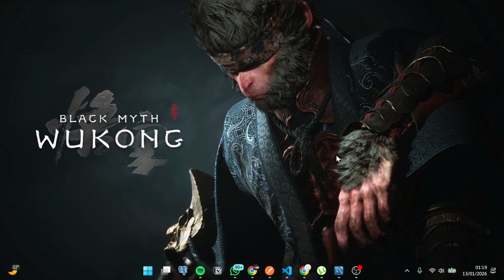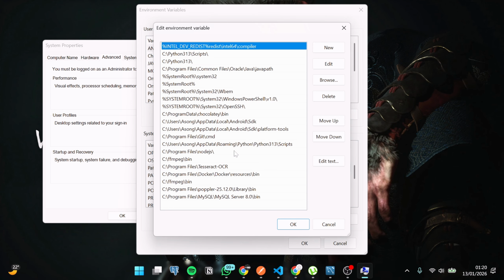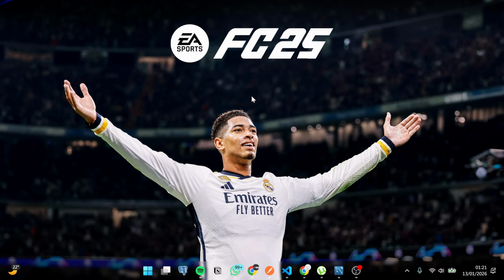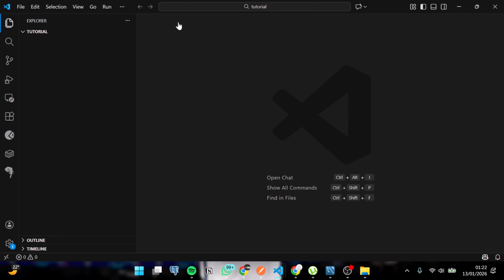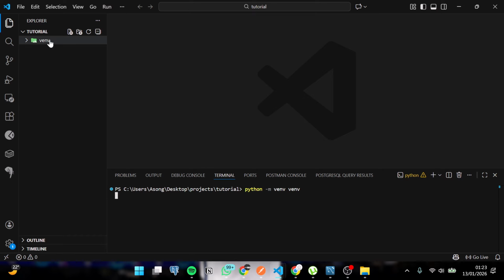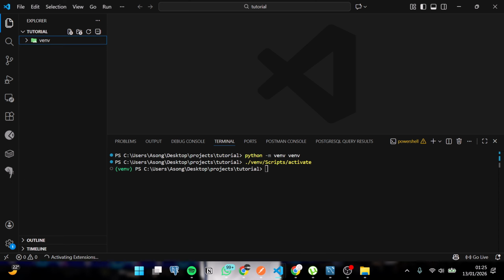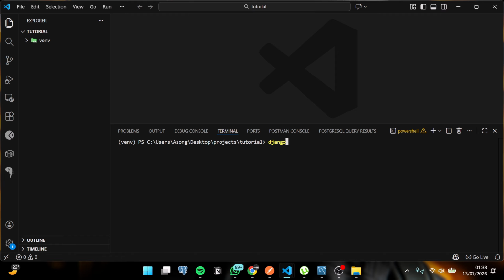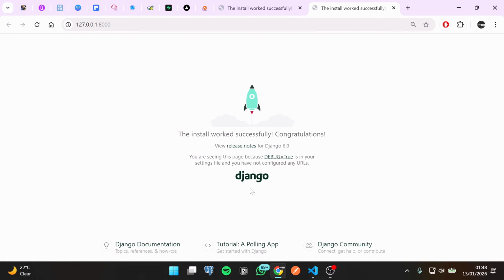Django Installation Guide (2026) | Start Django the Right Way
Welcome to Django From Scratch, a complete beginner-to-pro Django series.
In this first episode, you’ll learn how to install Django the right way on Windows and set up a clean development environment that won’t break later when you start building real projects.

This video covers:

Installing Python

Setting up pip

Installing Django

Verifying that everything works correctly

By the end of this lesson, you’ll have Django fully installed and ready to start building powerful web applications.

This series is perfect for:

Beginners who want to learn backend development

Anyone who wants to build real projects with Django

Developers preparing for freelancing or startup projects

In upcoming videos, we will build:

Login & signup systems

Dashboards

APIs

🔗 Tools Used

Python
Django
Virtual Environment
VS Code